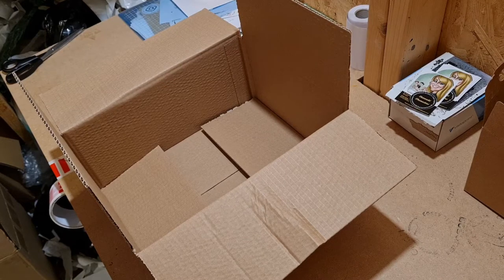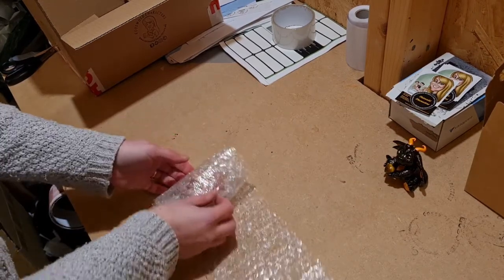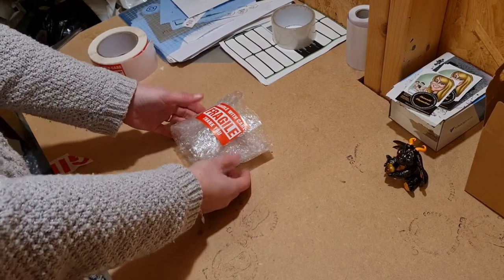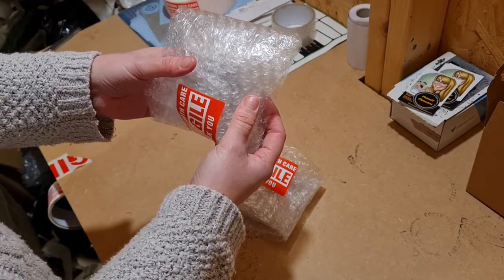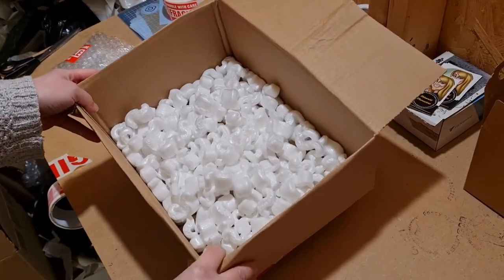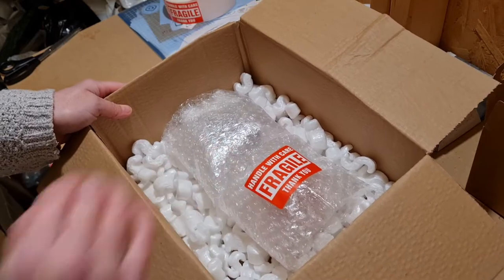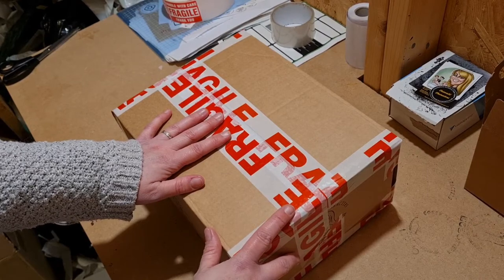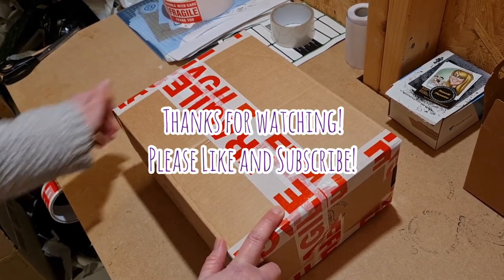How to safely wrap & package your sculptures for shipping. NO BREAKAGES!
I wanted to pass on my experience to anyone who has started selling their sculptures. This kind of video wasn't available to me when I 1st started selling my polymer clay sculptures. so there were a lot of trial and errors. I hope this helps anyone who struggles with wrapping their sculptures for shipping. I'd also like to add that my sculptures have travelled from the UK to the US and even Australia without breakages using this method.

many thanks,  Laura x